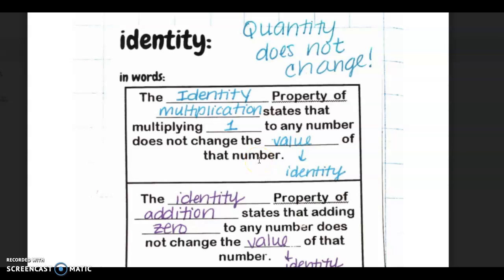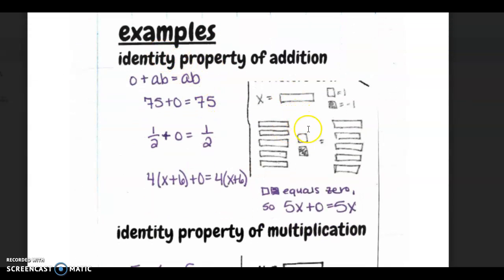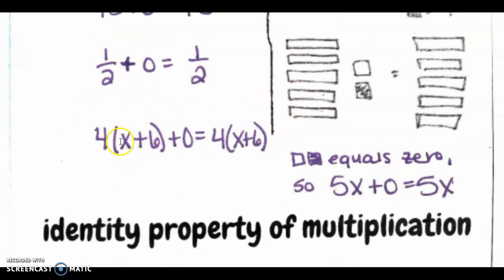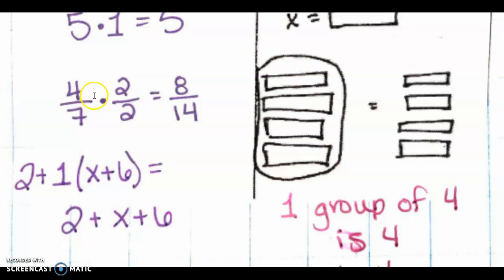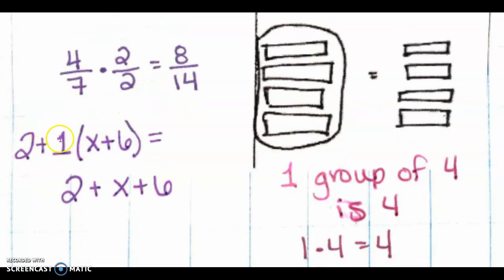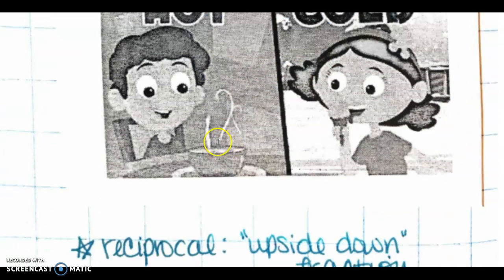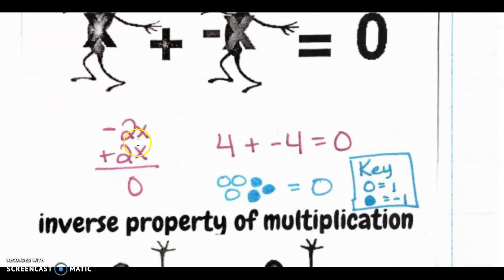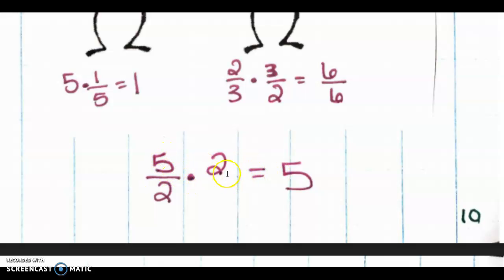identify and inverse properties